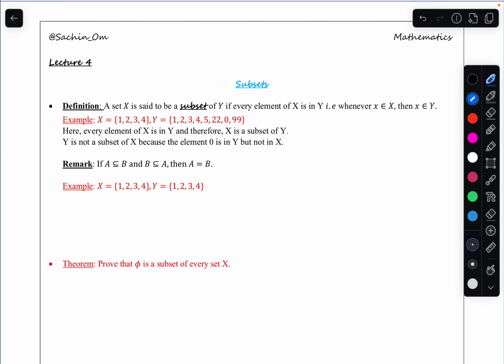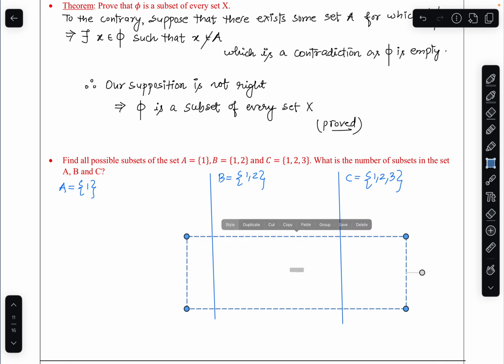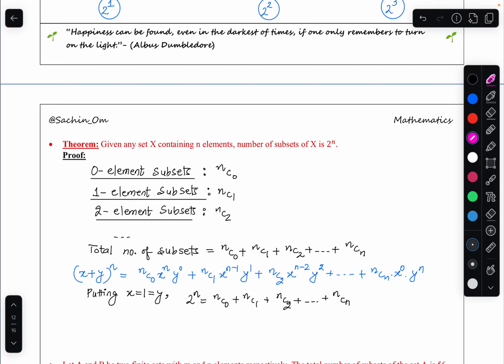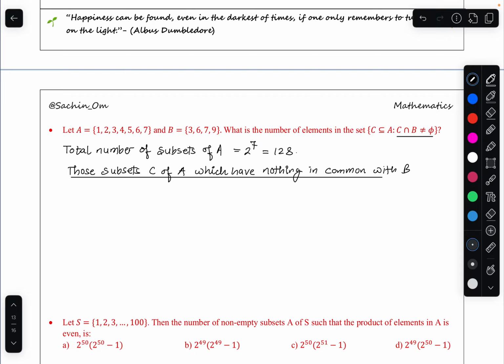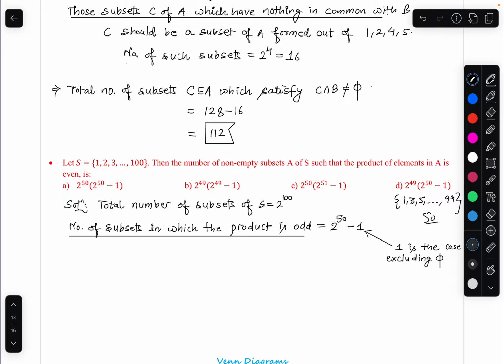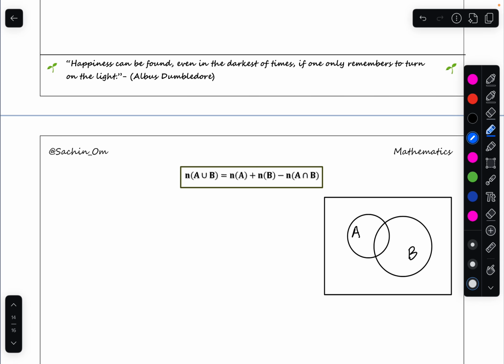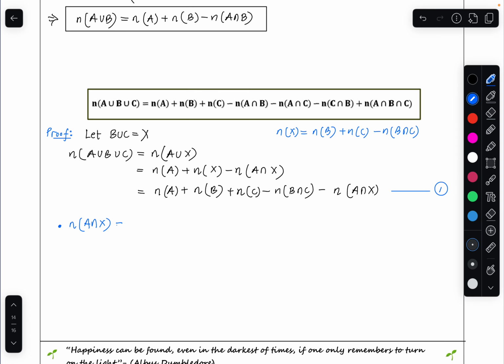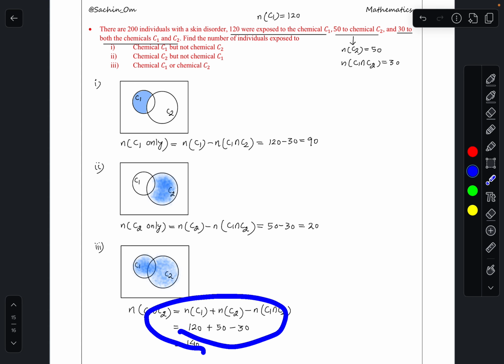Lecture 4, Subsets and Venn diagrams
Hello Everyone!

This video covers the fundamentals of subsets and Venn diagrams, explaining how sets are represented and related. It also includes questions based on these concepts to strengthen understanding.

Some days are difficult. Keep going anyway
Be happy and take care of yourselves.

With love,
Sachin Om.